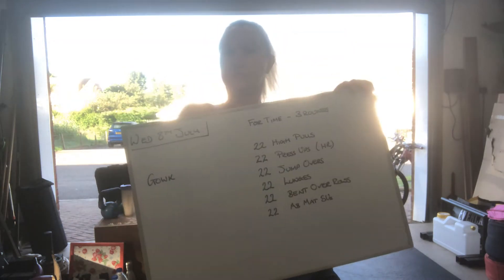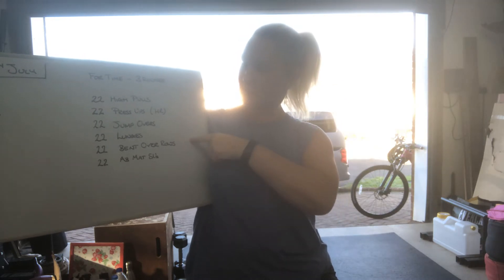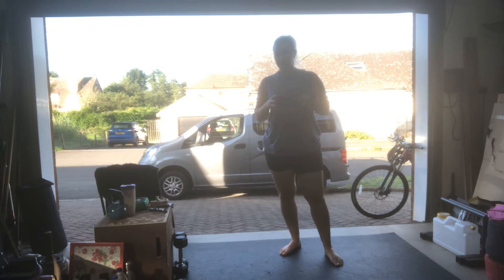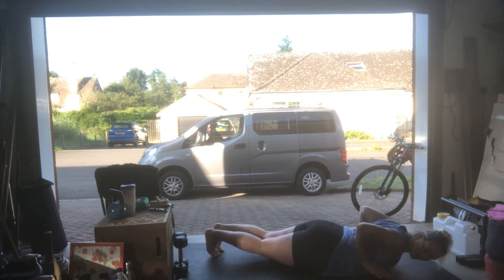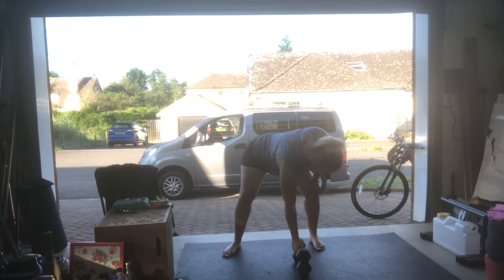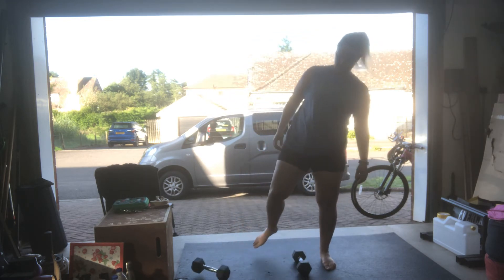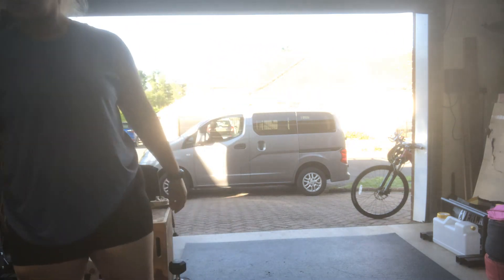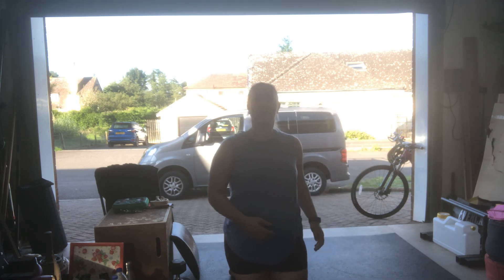8/7/20 CrossFit at Home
Gowk
Check out the video for all the scaling options.
If you are a total beginner there is advice in there.